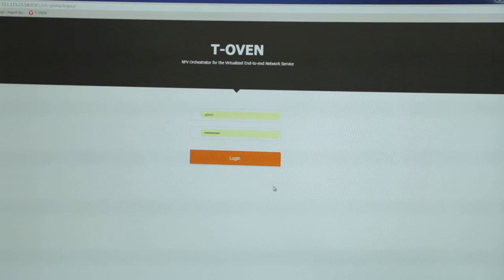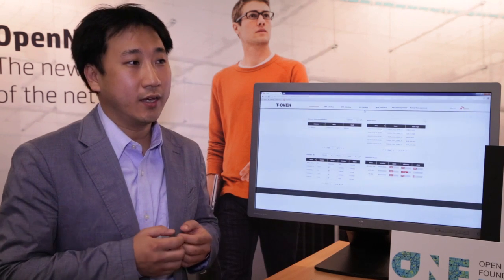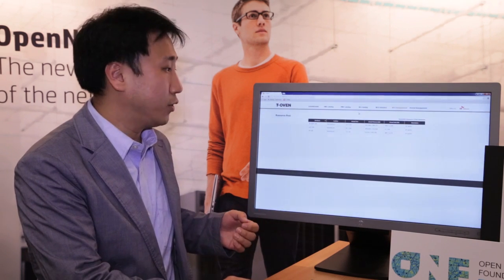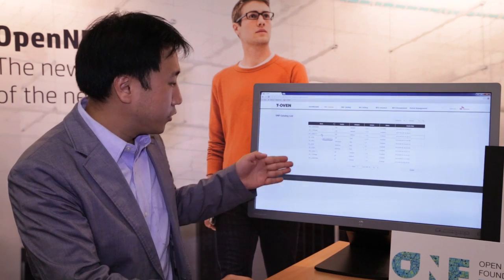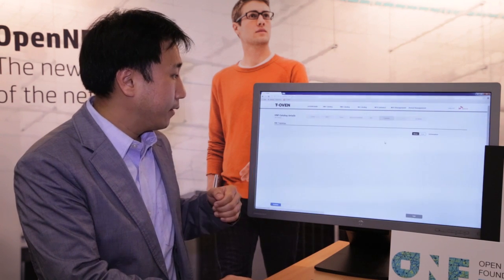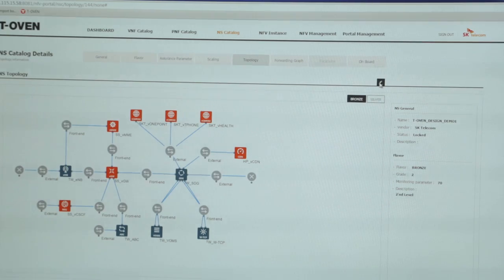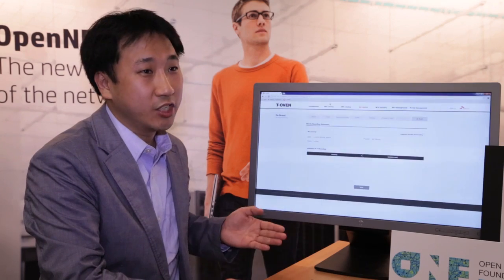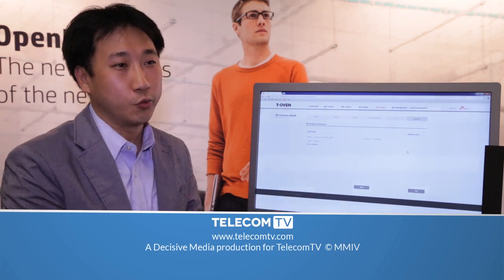Proof of Concept: E2E Orchestration of Virtualized LTE Core-Network Functions and SDN-based Dynam...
Originally Published on TelecomTV.com 20 Jan 2015

E2E Orchestration of Virtualized LTE Core-Network Functions and SDN-based Dynamic Service Chaining of VNFs
Introduction
This PoC project is divided into a number of phases.  In our 1st phase, we have the following 5 goals.PoC Project Goal #1:  The PoC will verify the correctness of the E2E lifecycle management and orchestration of virtualized LTE core network functions (e.g., vEPC, vIMS, value-add services) which are managed by VNF Managers from multiple vendors, as described in GS NFV-002 v1.1.1 Section 7.2.7.PoC Project Goal #2:  The PoC will verify the correctness of the virtualized LTE core network function behaviors such as vMME, vS/P-GW, and vIMS that are implemented as VNFs on top of the NFVI as described in GS NFV-002 v1.1.1 Section 7.2 (Figure 4: NFV reference architectural framework).PoC Project Goal #3:  The PoC will examine the performance of the implemented VNFs.  More specifically, the goal is to examine whether or not the performance of the VNFs is comparable to the physical function (i.e., PF) counterparts when optimized and fine-tuned.  This is yet to be published by ETSI NFV PER export group (in ETSI GS NFV-PER documents).PoC Project Goal #4:  The PoC will examine the feasibility and correctness of elastic features (e.g., scale in/out and scale up/down) and their performance.  Some of these orchestrator based elasticity details are to be addressed by the ETSI NFV MAN working group (in ETSI GS NFV-MAN documents).PoC Project Goal #5:  The PoC will examine the feasibility of the SDN-driven VNF-FG graph construction and its performance, as specified in GS NFV-002 v1.1.1 Section 6.2 (Figure 2: graph representation of an end-to-end network service).
The latter phases of our PoC project is still being developed and will later be announced in the future when clearly defined.

Related ResourcesWebsite
No related websiteTwitter
No Twitter account currently availableDownloads
NFV ISG PoC Proposal
DK Lee, Project Manager of Network Technology R&D Center, SK Telecom
Marie-Paule Odini, Distinguished Technologist, NFV, SDN, Hewlett Packard (HP)
SangKyu Lee, Senior Engineer, Samsung
Jong-Hyun Lee, Executive Director & Head-IMS Development, Telcoware